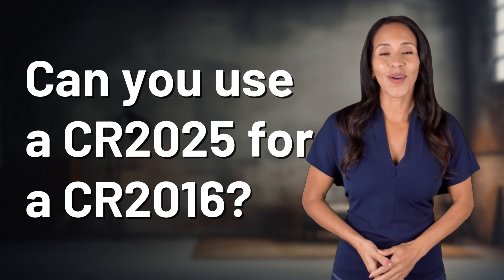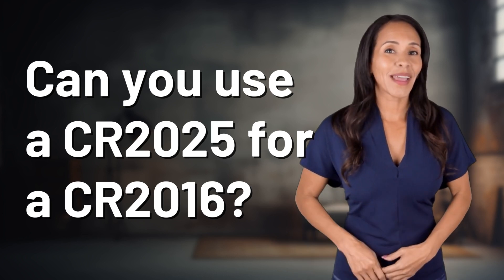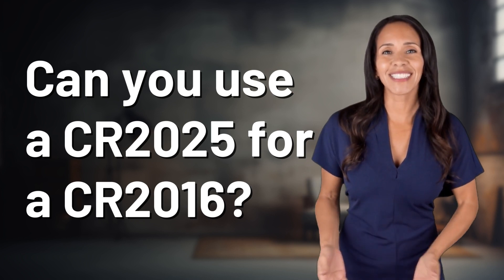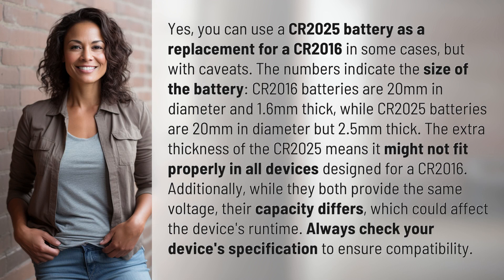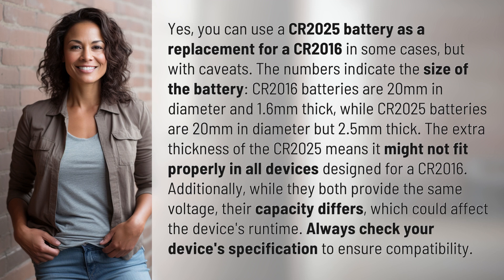Can you use a CR2025 for a CR2016?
Can You Use a CR2025 for a CR2016? Battery Comparison 👉 Battery Comparison 👉 Learn if you can use a CR2025 battery as a replacement for a CR2016, and what considerations you need to keep in mind. Find out about the differences in size and capacity that could affect your device's performance.

Laura S. Harris (2024, April 8.) Can you use a CR2025 for a CR2016?
    🌐 AskAbout.video